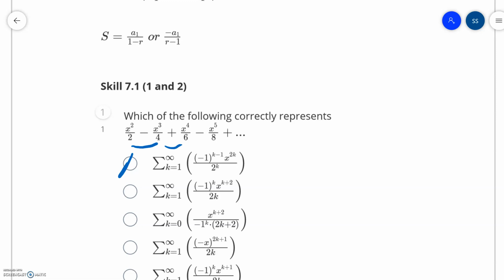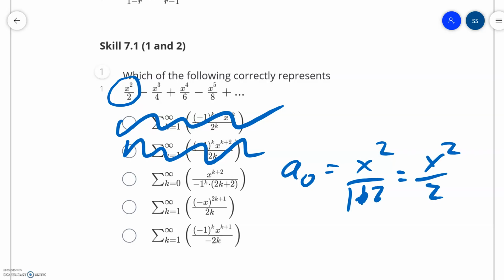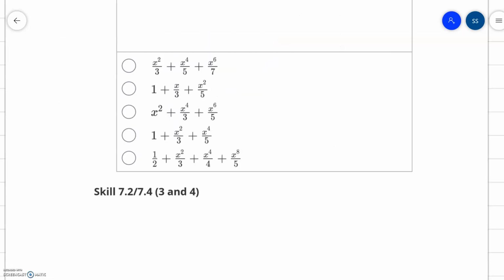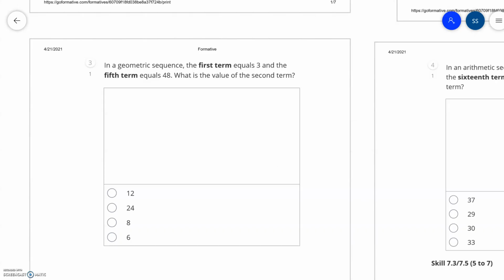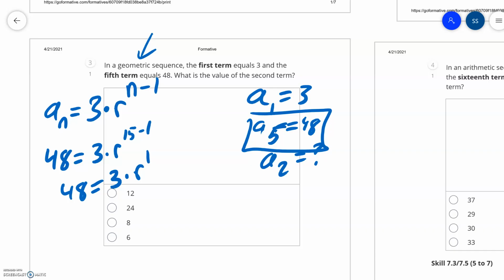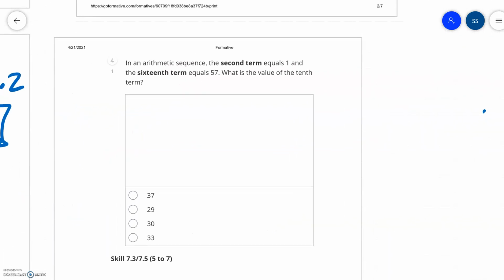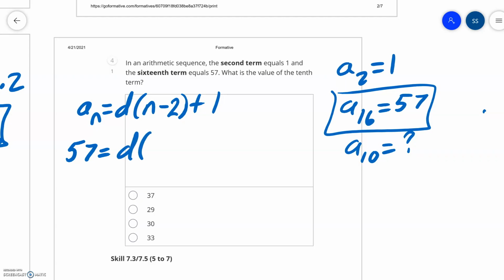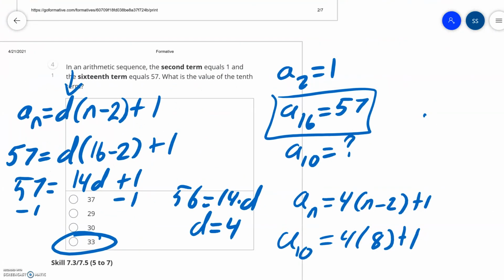Unit 7 Summative 1 to 4